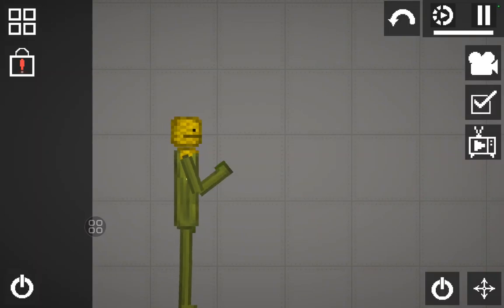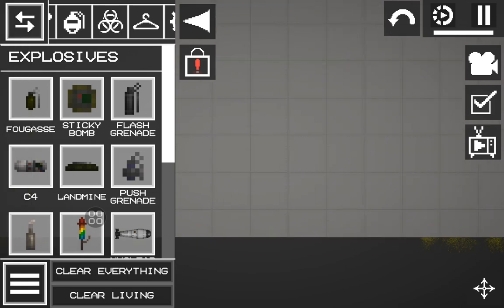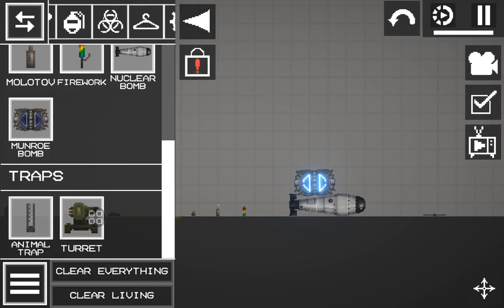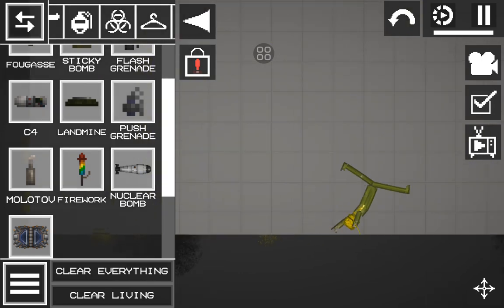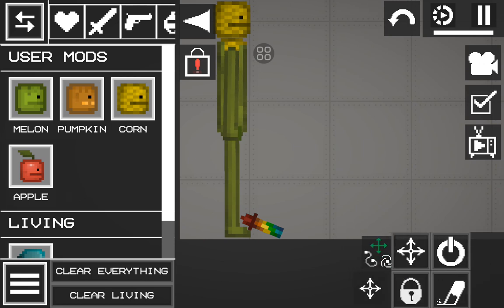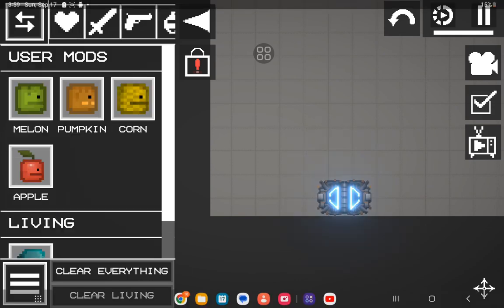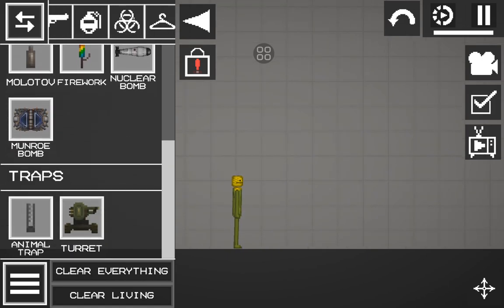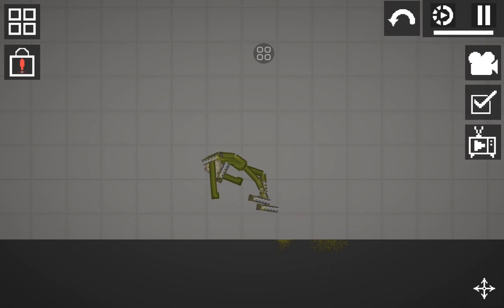Destroying corn with bombs and Traps in MPG